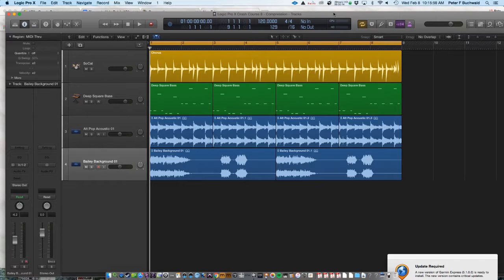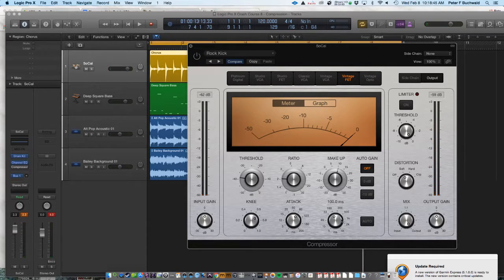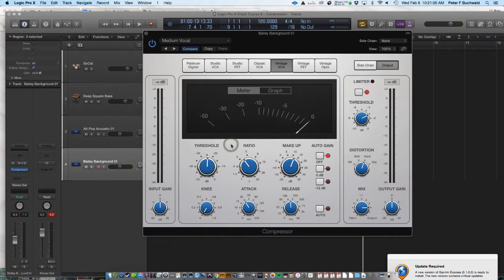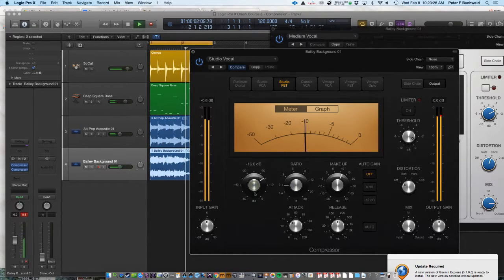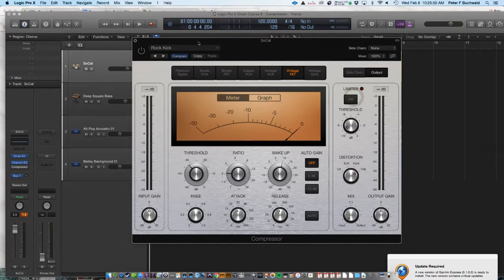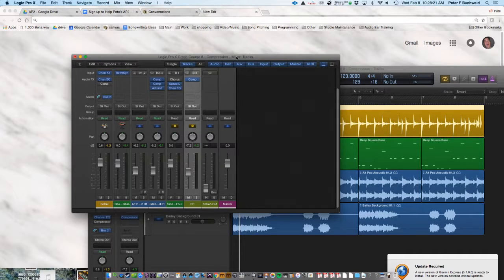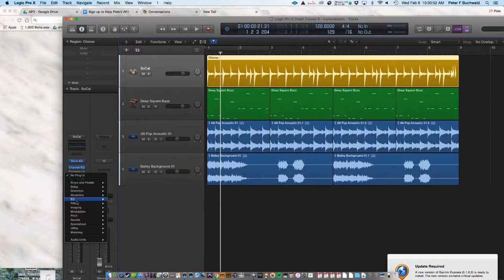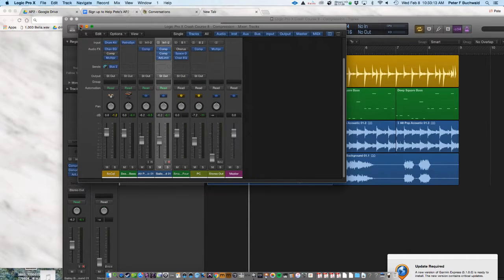Logic Pro X Crash Course 8 - Compression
What is compression?   What does it do? What are basic ways to use it?  Advanced?